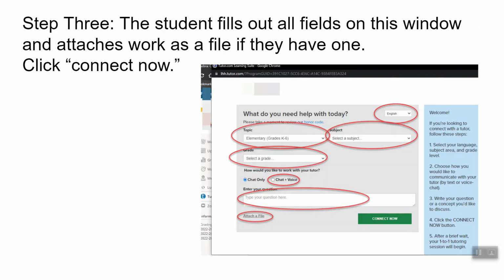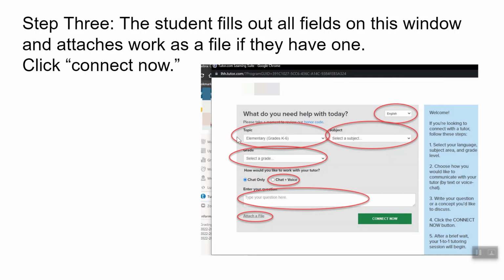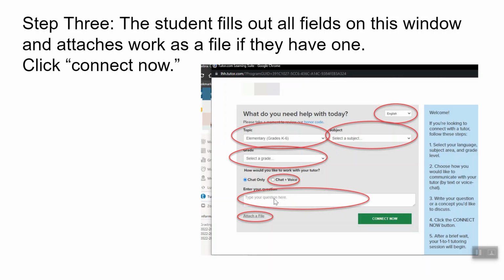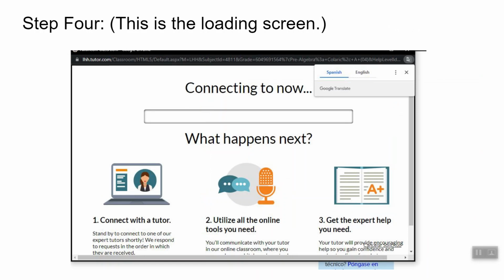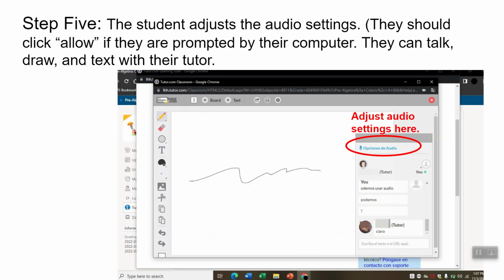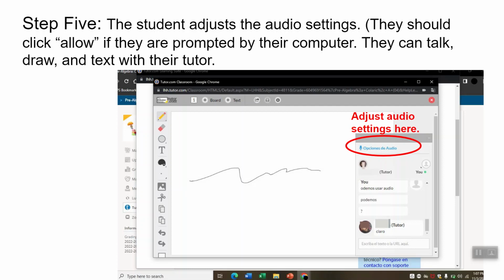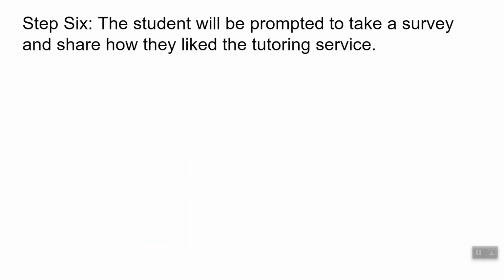tutor com tutorial for FCPS